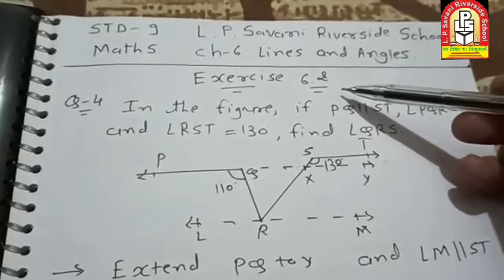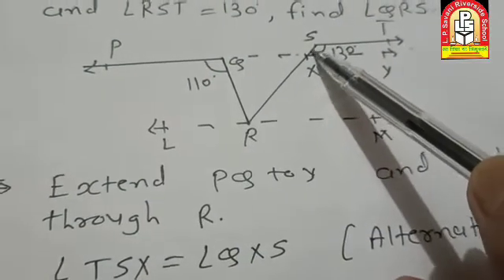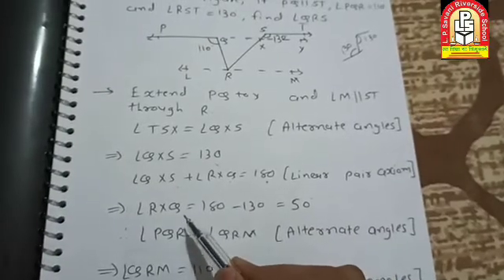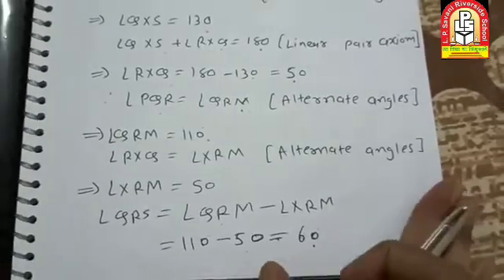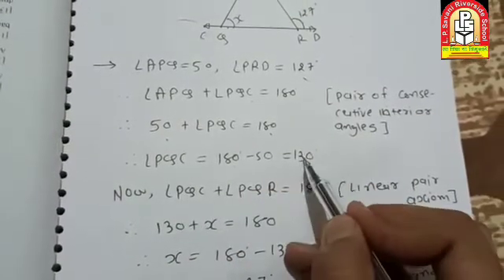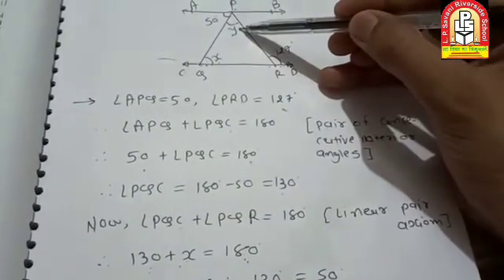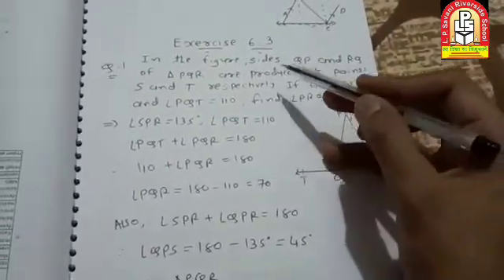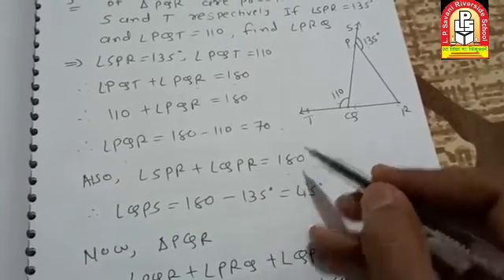LPSRS_STD : 9 / MATHS / CH-6 Lines & Angles / TOPIC : Exercise-6.2 (27-06-20)